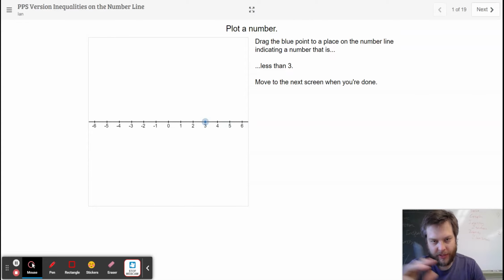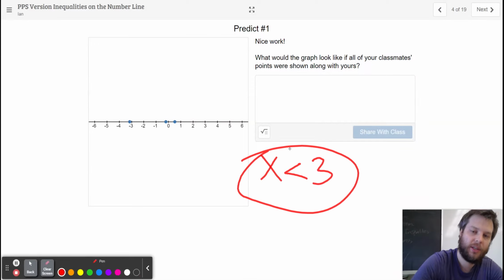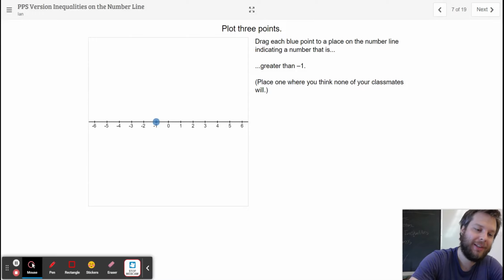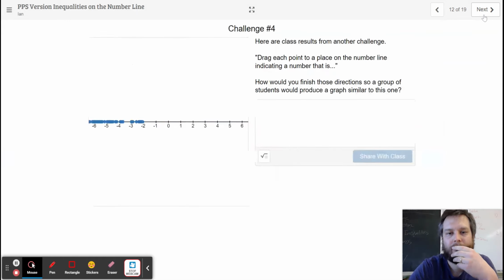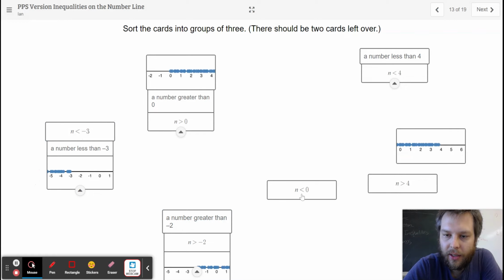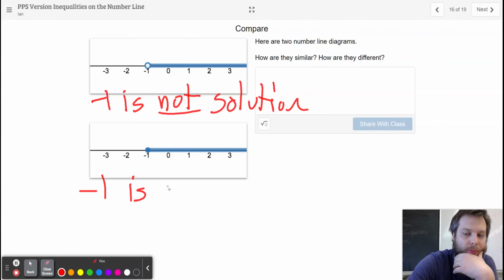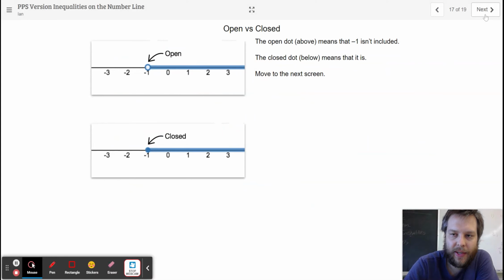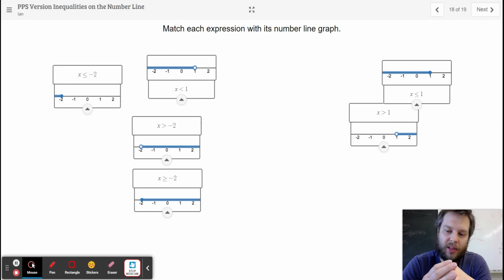PPS Version Inequalities on the Number Line